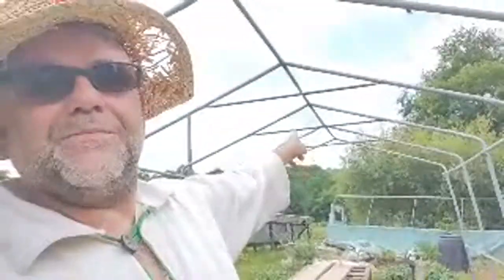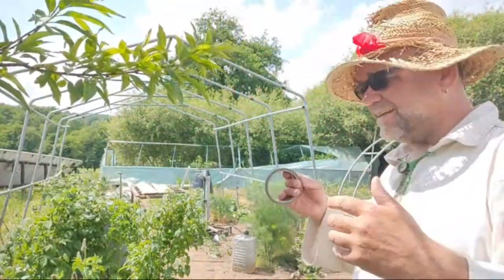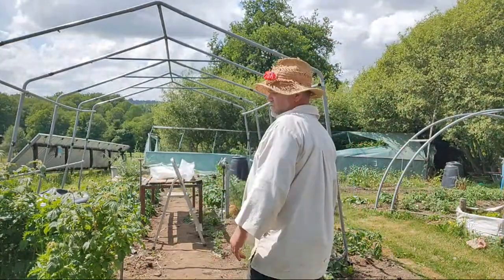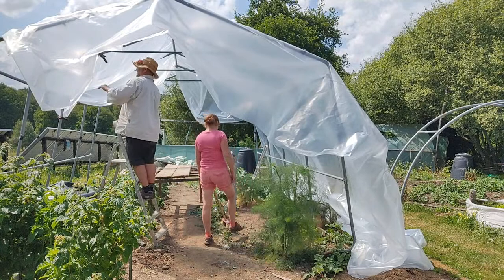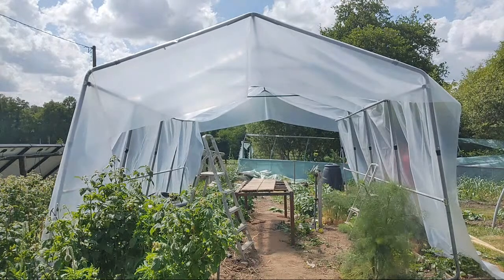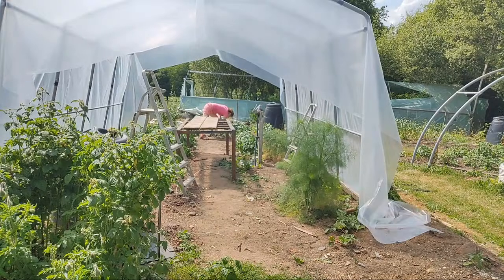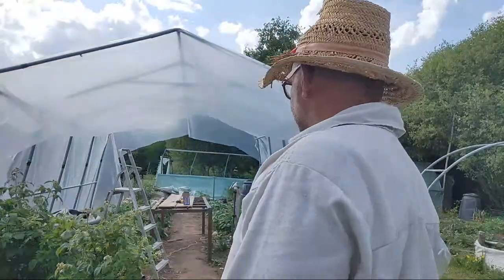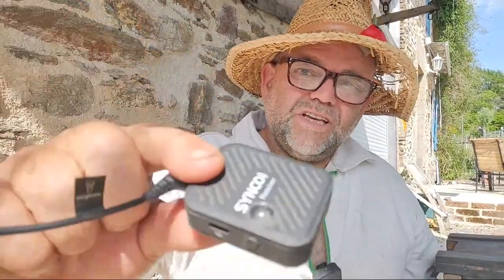Live I Greenhouse DIY Talking Politics, Food and Putin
Tell Us Your Story and submit pictures if you like, follow the link to our

With your support, I won't add mid-roll adverts

COOL T-SHIRTS and other  Merchandise on Teespring
GO BACK. BREXIT IS F*CKED UP!